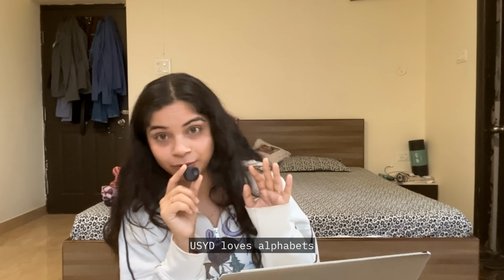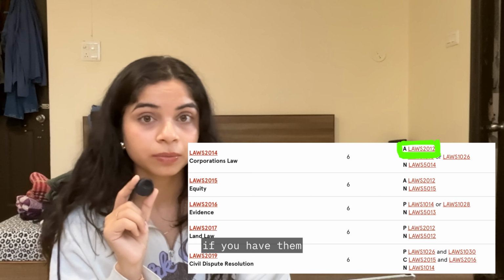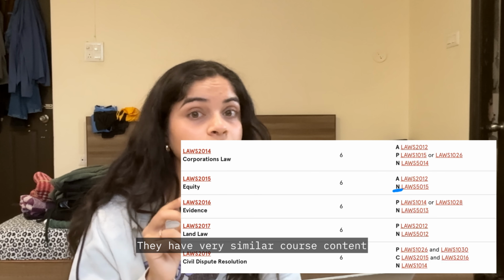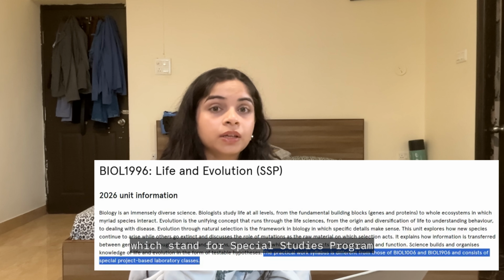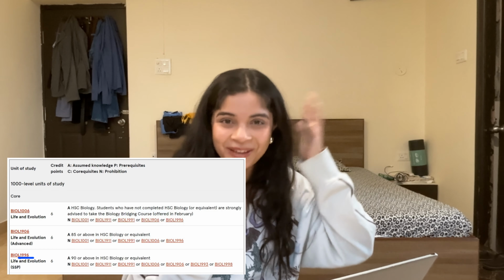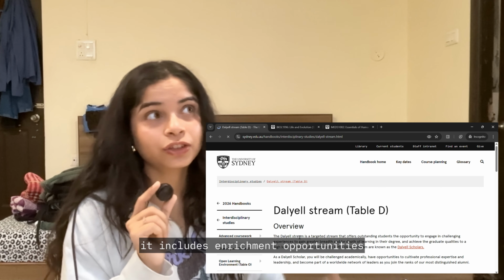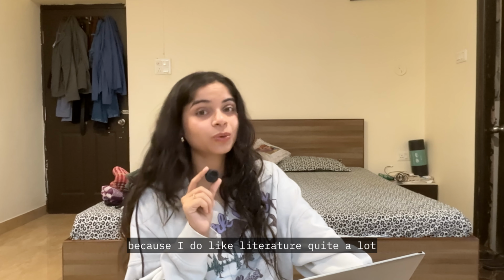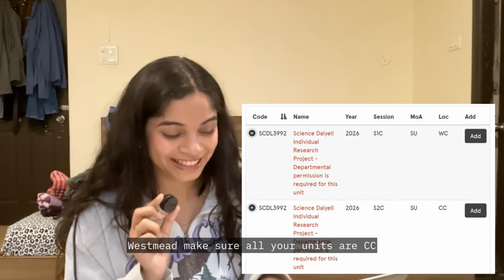USYD Unit Selection Explained | Advanced Units, OLEs, Electives & Dalyell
If you’re stuck on Sydney Student trying to choose between multiple versions of the same unit — advanced, normal, SSP, OLEs — this video is for you.

In this video, I break down:

What 1000, 2000, and 3000-level units actually mean
What prerequisites, assumed knowledge, co-requisites, and prohibitions are
The difference between normal, advanced, and SSP units
How electives work and where to choose them from
What OLEs are and how many you need
What the Dalyell stream is and whether you need to do it
How to finalise everything correctly on Sydney Student

This is Part 2 of my USYS enrolment guide.
If you haven’t watched Part 1 yet, I explain how to use the handbook, choose your major/minor, and plan your degree using Excel there.

I was in the exact same position a year ago, feeling overwhelmed by unit selection and enrolment. If this feels confusing right now, you’re not behind — you’ll figure it out as you go.